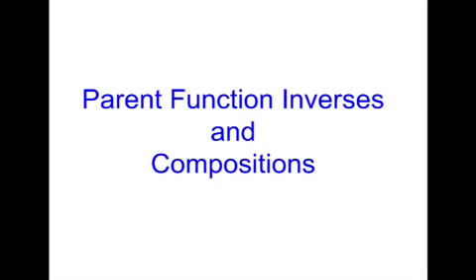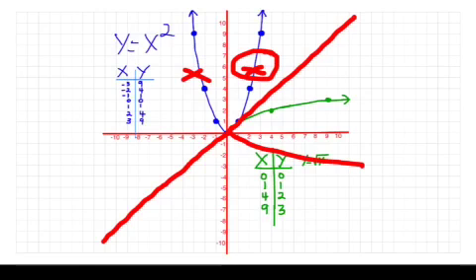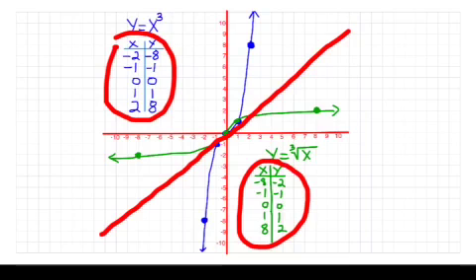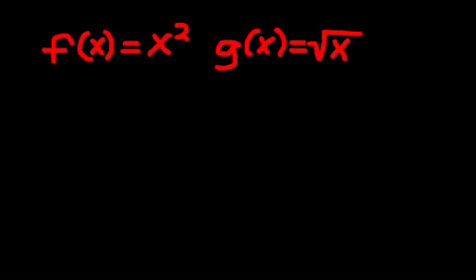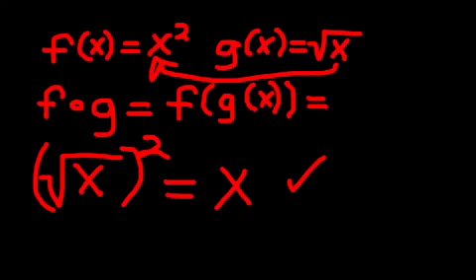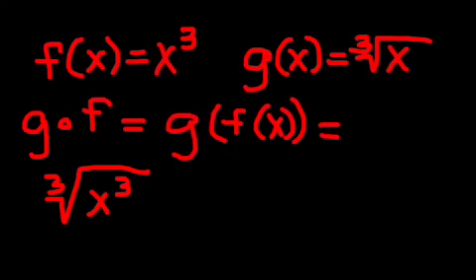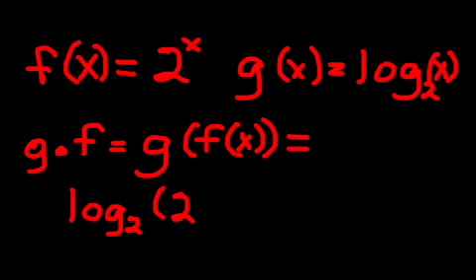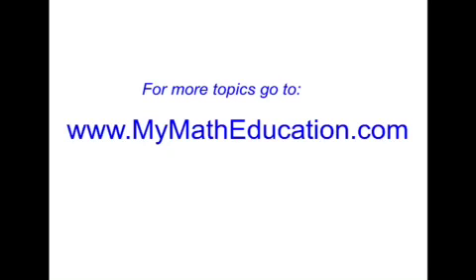Inverse Parent Functions and Composition of Parents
A lesson on parent functions that are inverses of each other (quadratic/square root, Cubic/cubed root and exponential/logarithmic) and using compositions of functions to show that they are inverses.